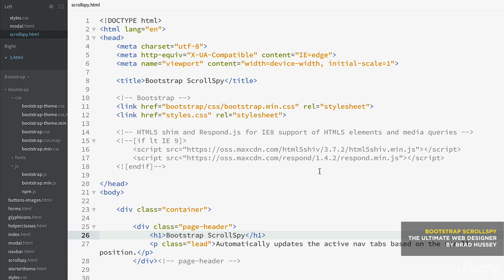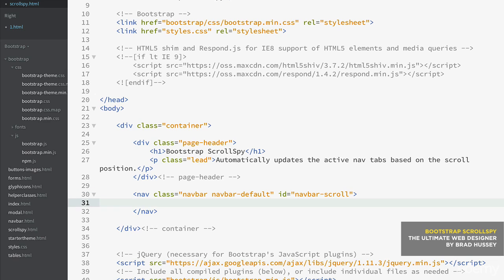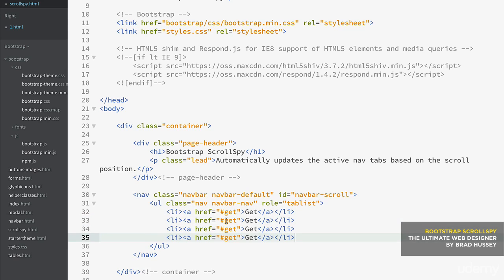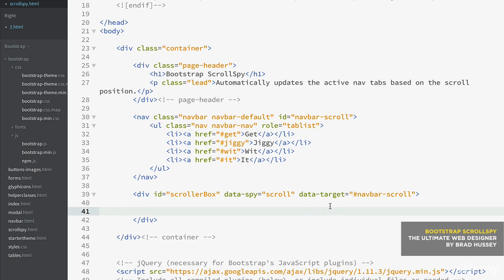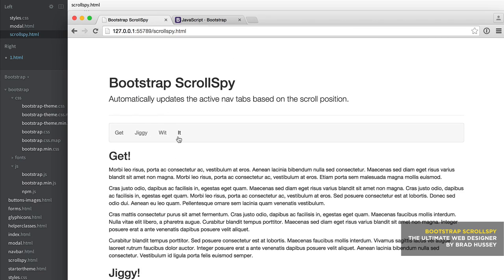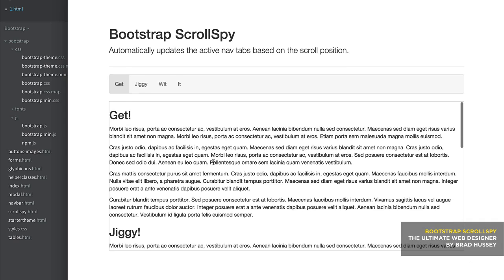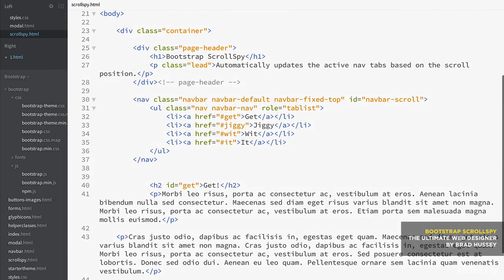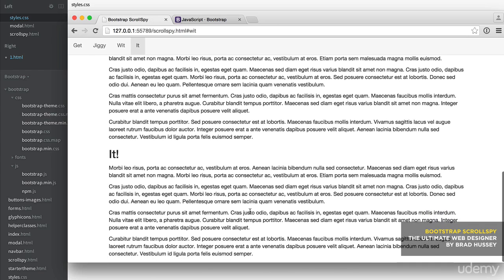011 Bootstrap ScrollSpy